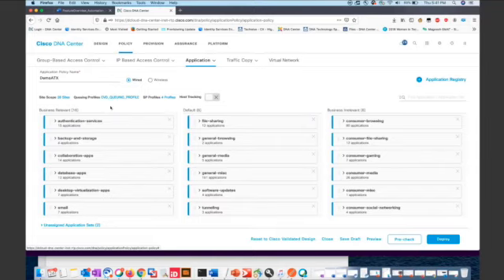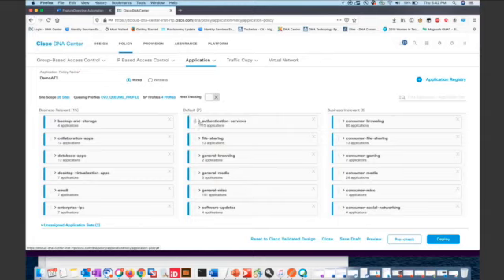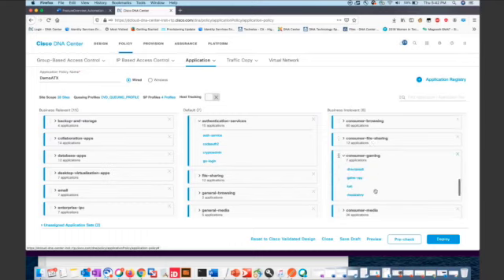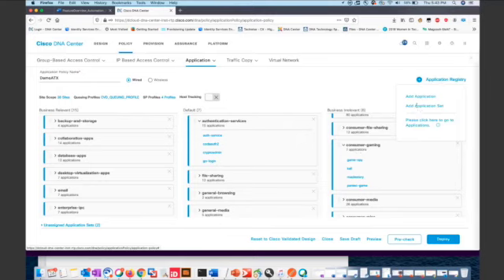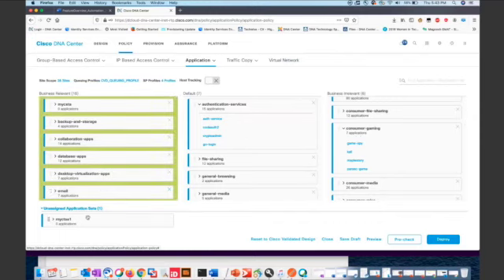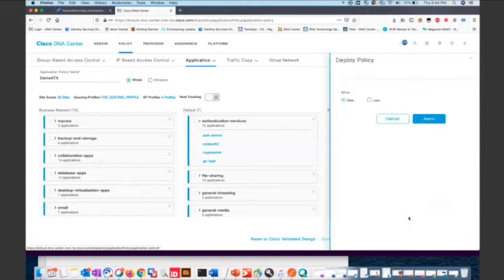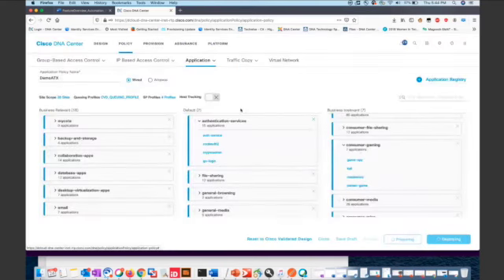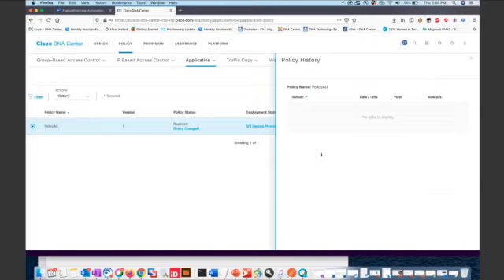Cisco DNA Center - Application Policy